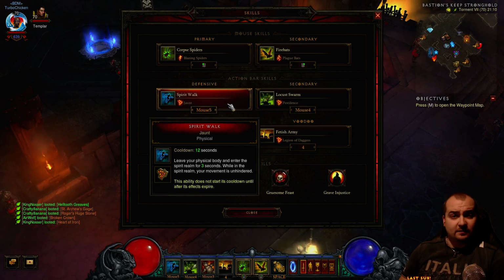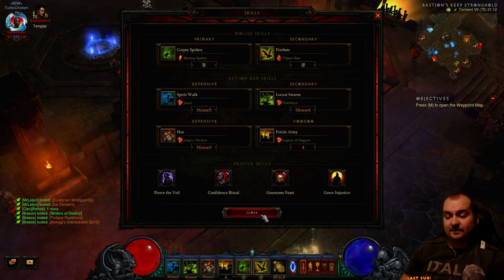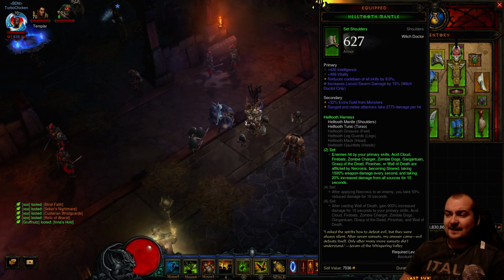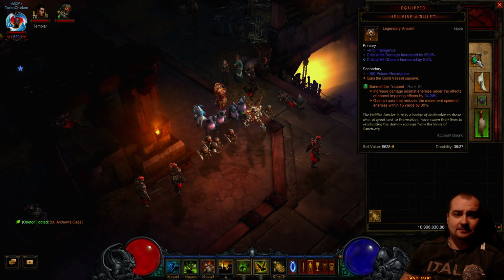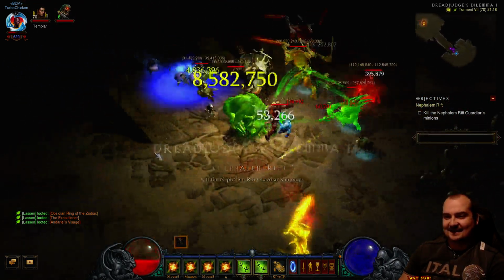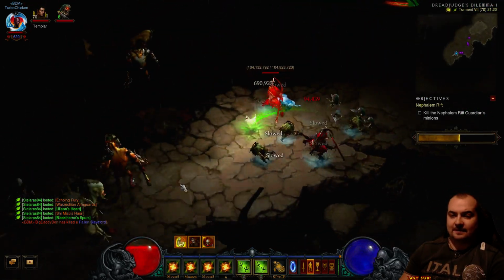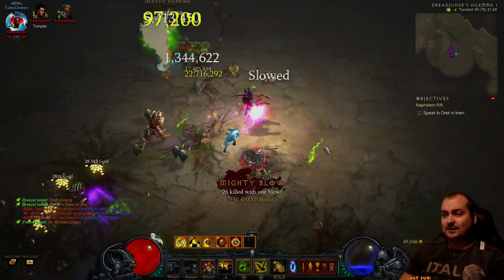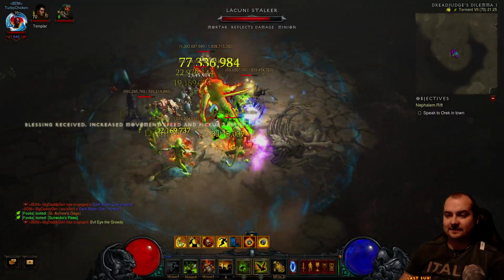Diablo 3 Death Breath Speed Farming Witch Doctor Build 2.3!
Farm loads of death breaths in no time! chicken power! buk buk buk!